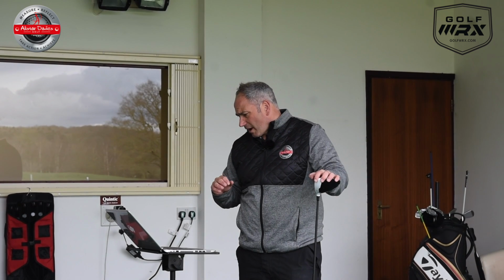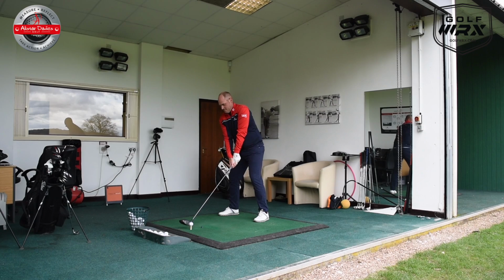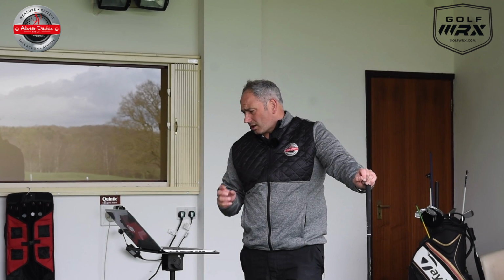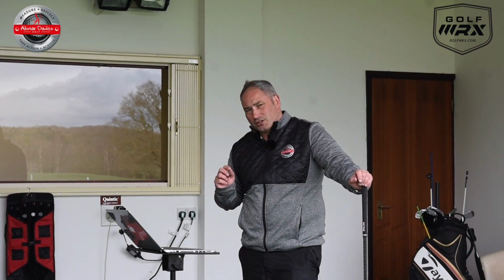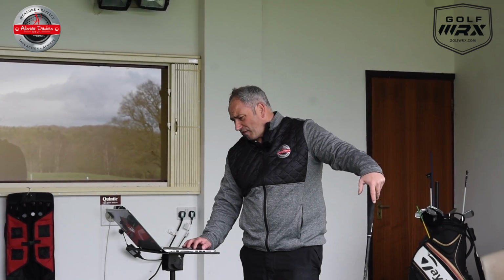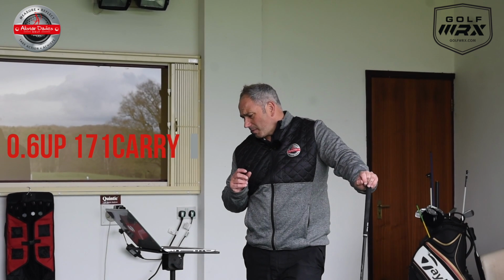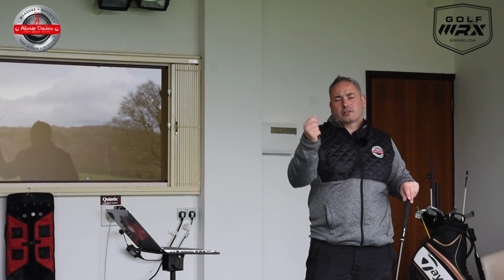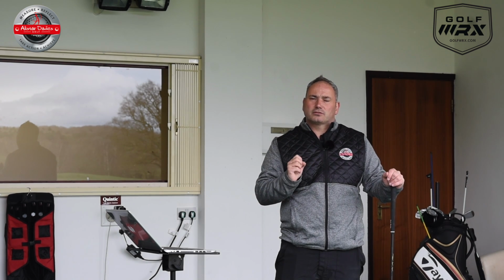Golf| Does Angle Of Attack Really Matter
Golf Tip - Does Angle Of attack Really Matter. Alistair Davies golf shares with you his test hitting a driver and a 6iron of various lies. The test shows if this actually affects the ball flight. Alistair uses trackman for evidence.